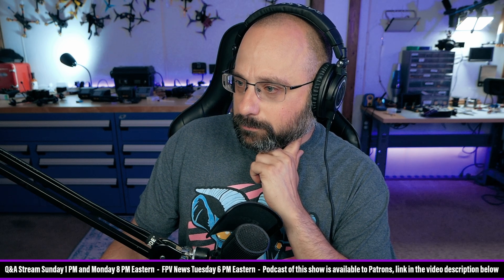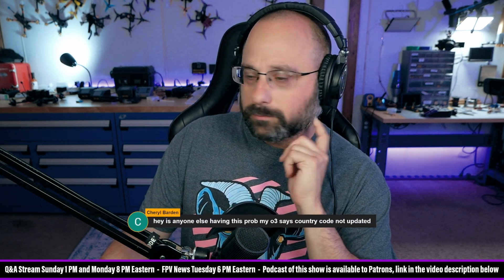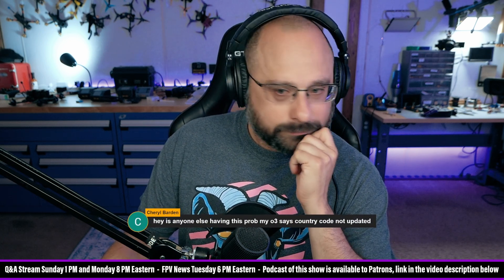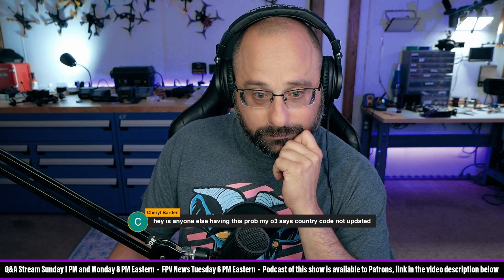DJI O3 Air Unit Country Code Not Updated Error? Starlink IP Issues? - FPV Questions